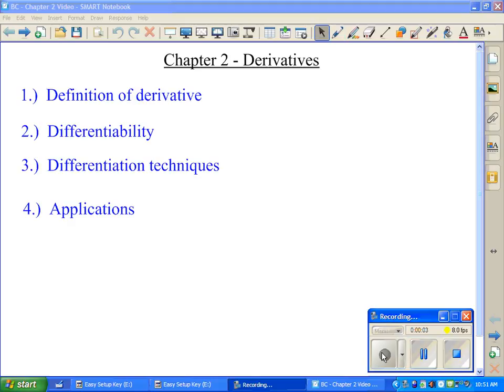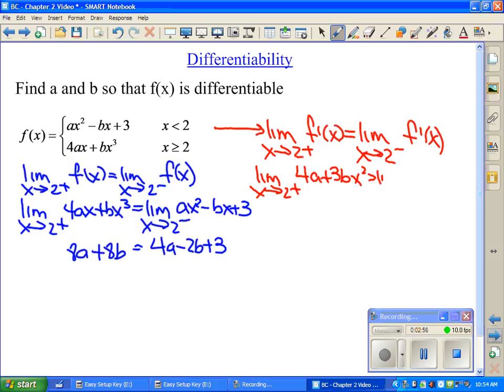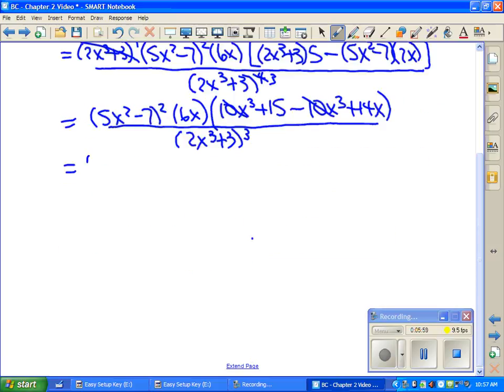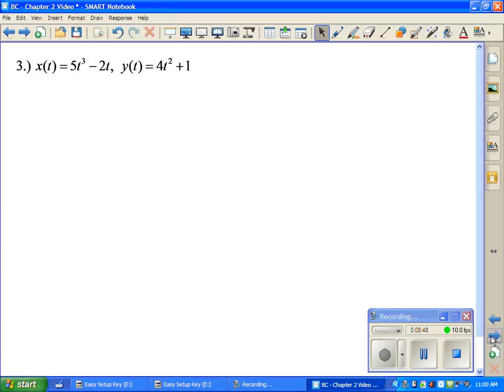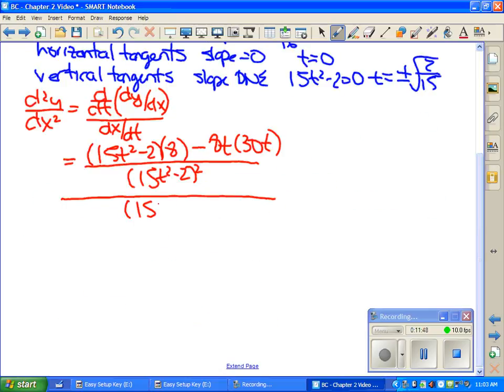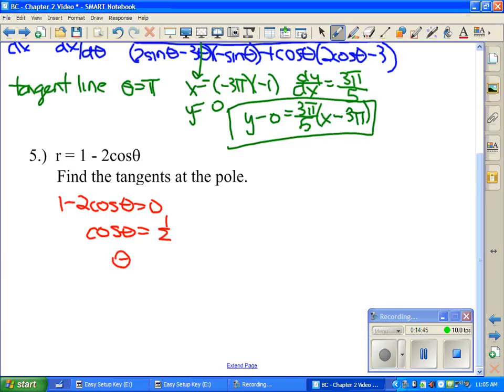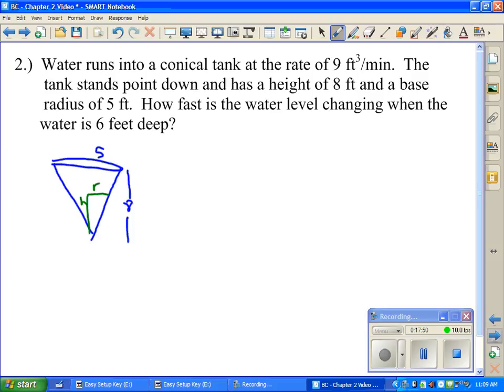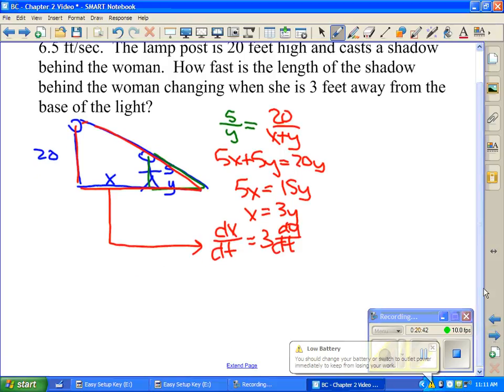BC Chapter 2 Video